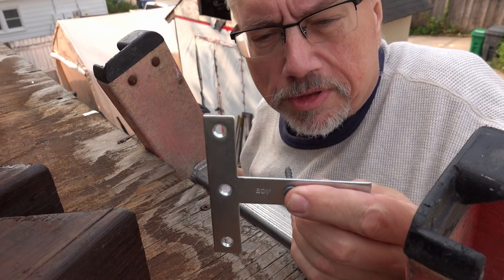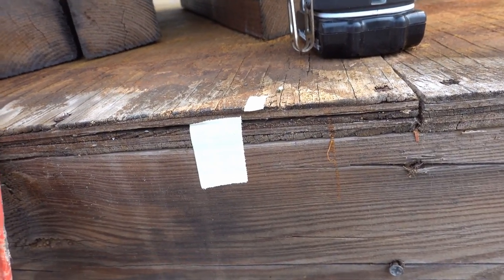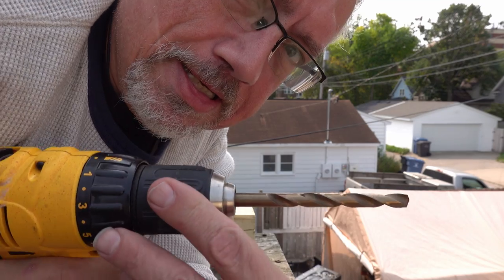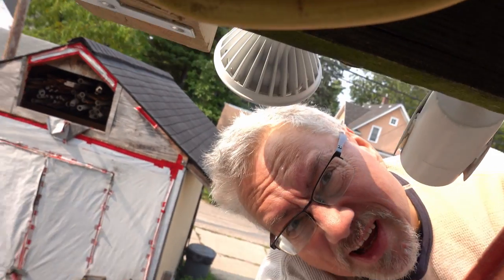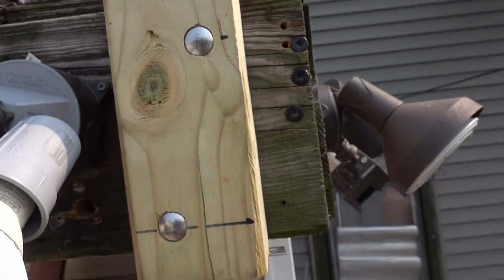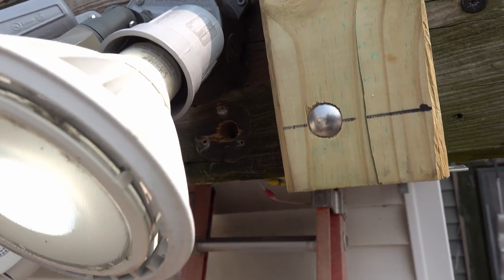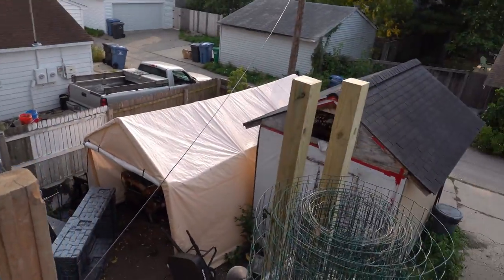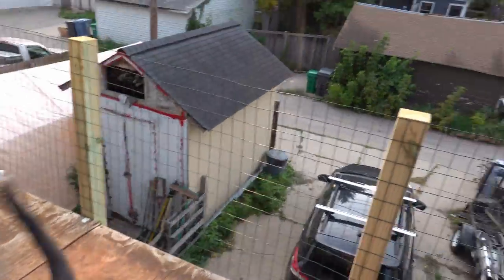Deck railings: two steps forward, one step back.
After running into enough technical issues to choke a walrus, I decided to re-think the plan for the back deck rails.

The back deck needs some repair and renovation and it's going to take longer than I had originally planned, and the dogs really need to be able to go hang out outside while I'm working inside.

I decided to make a temporary safety fence. It's certainly not up to code, and it's not built to last for decades, but it's enough to keep rowdy doggos from going over the edge.